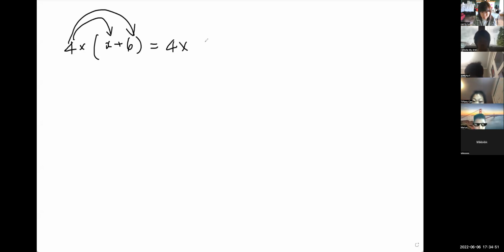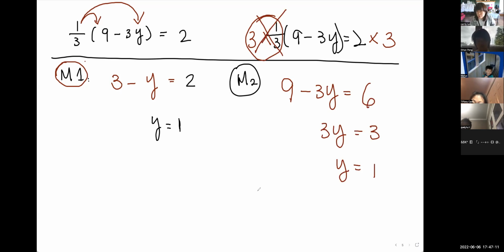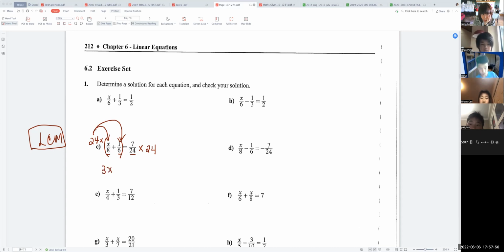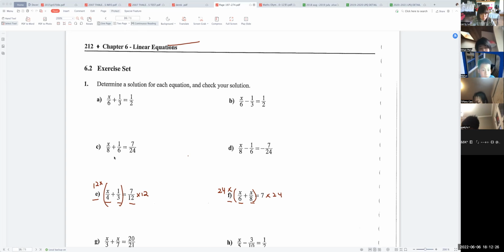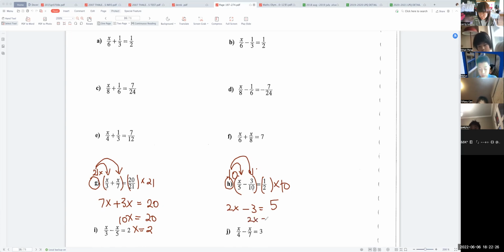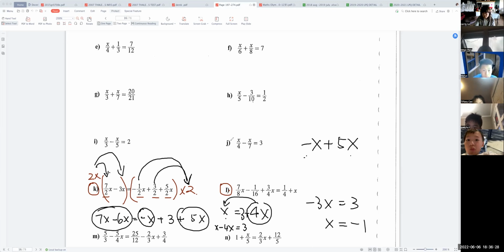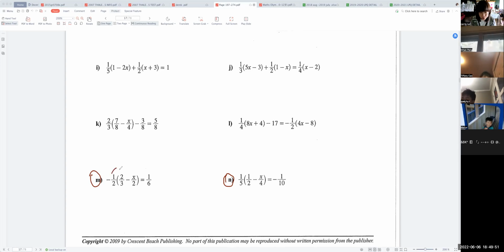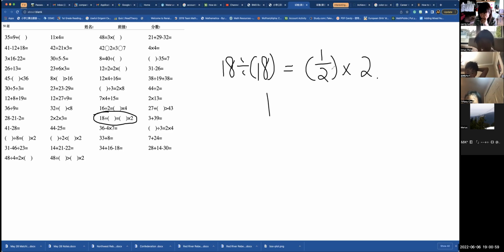June6th 2022 17:30-19:00